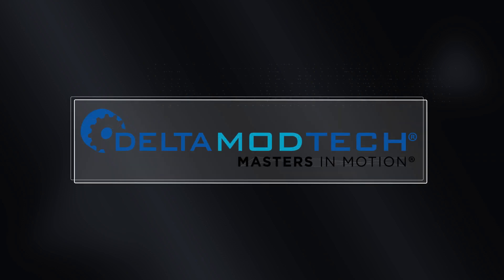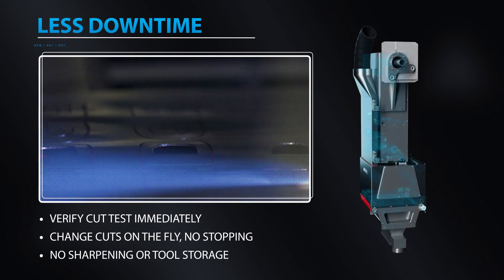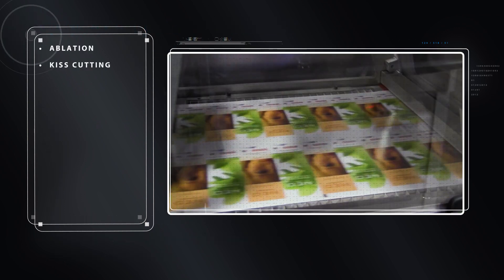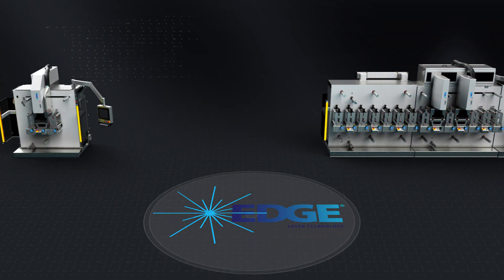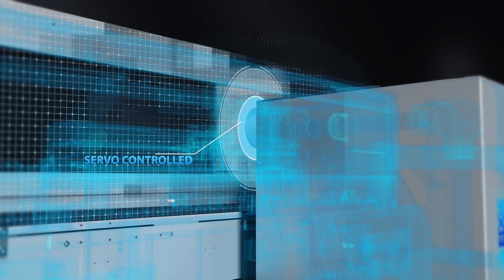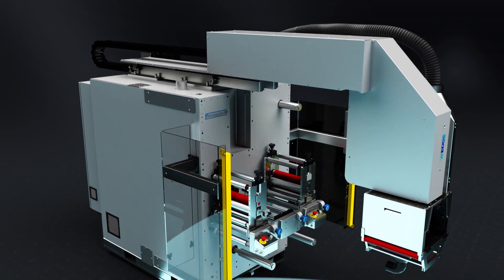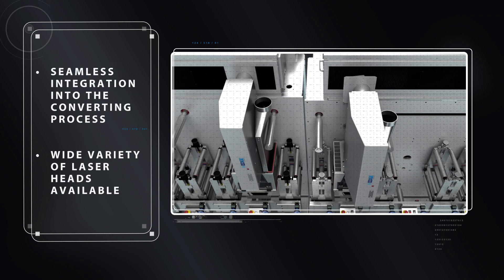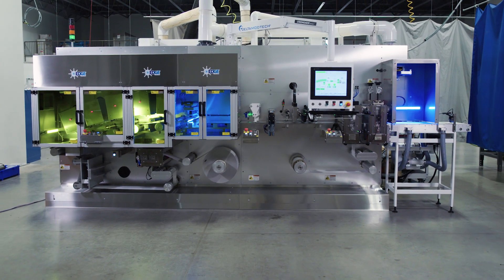Edge® Laser Technology - Laser Die Cutting by Delta ModTech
- Less downtime.
- Increase capability.
- Quicker time to market.

We've been integrating lasers into our converting systems for over 15 years. We know the advantages of converting with this innovative tool and we've seen our customers thrive on the increased capabilities it offers.

Now it's time for you to consider giving your company and edge over the competition.